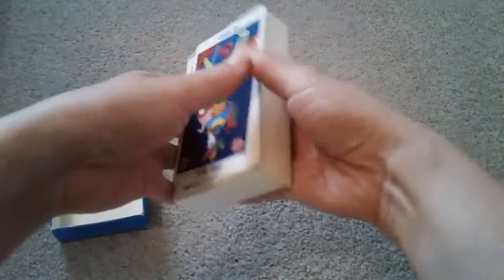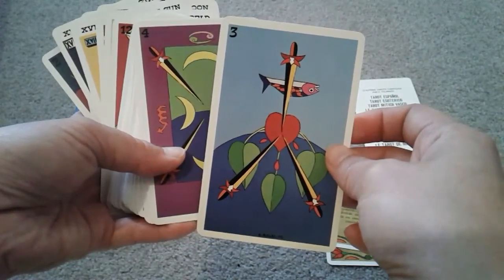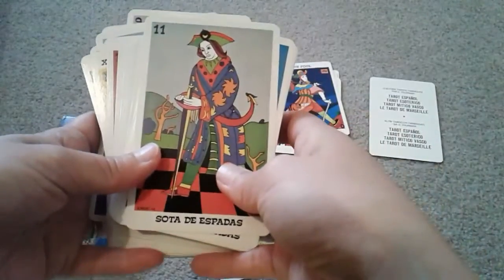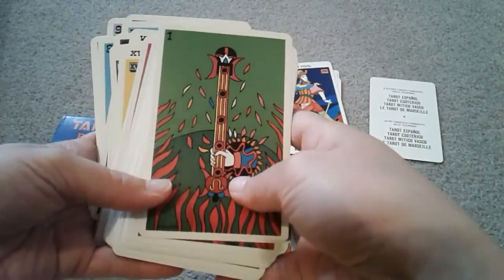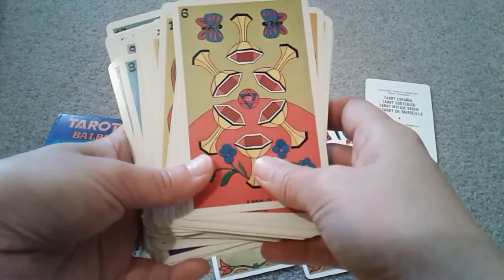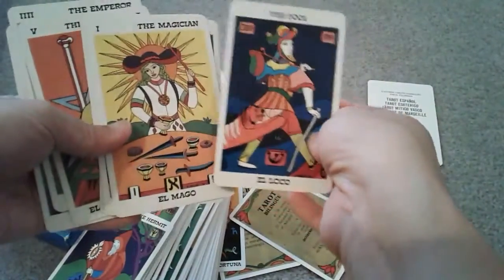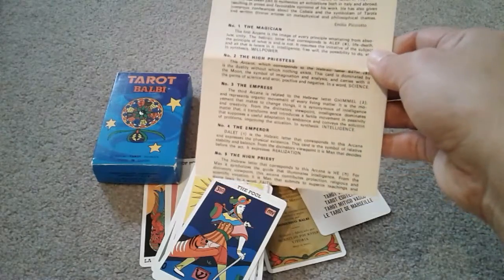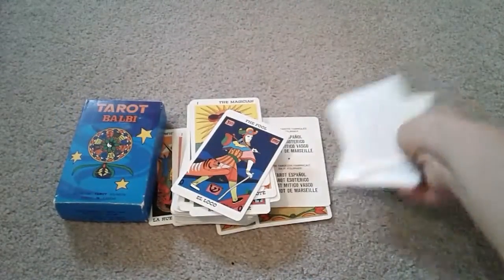🌷 Tarot Balbi (Balbi, Fournier, 1974?) || Eudes Picard System of Minor Arcana in Tarot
JANUARY 2017 -- More info on the Picard system of minors can be found in

"Encyclopedia of Occult Sciences" as shown in the following video

EL GRAN TAROT ESOTERICO